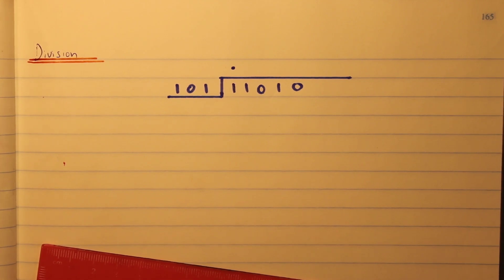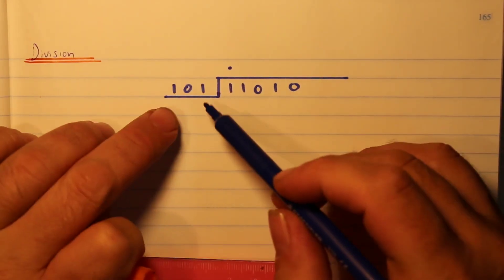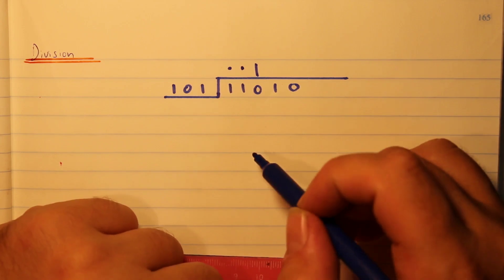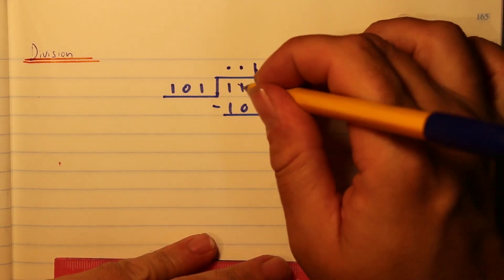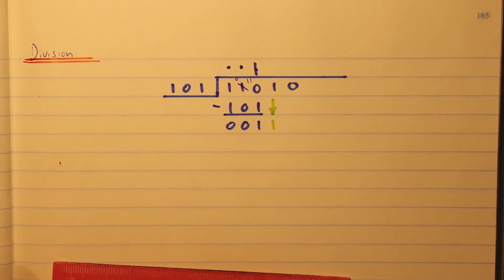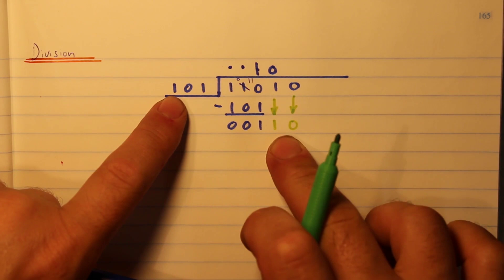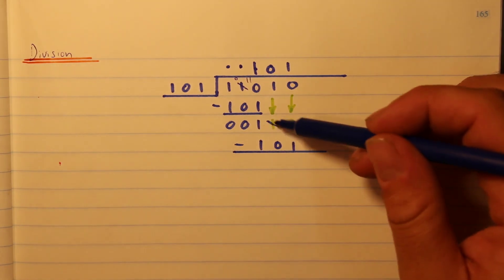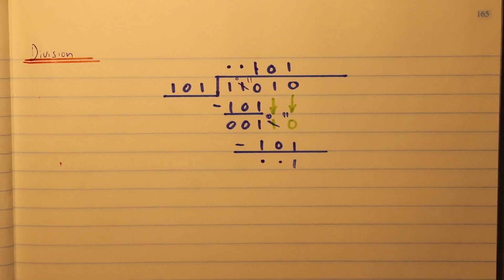Binary Division Example 2